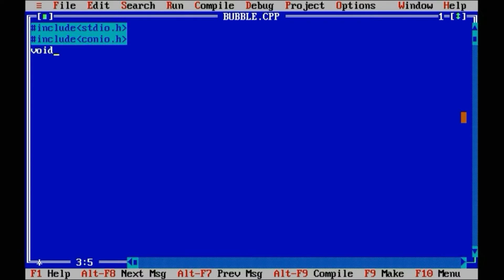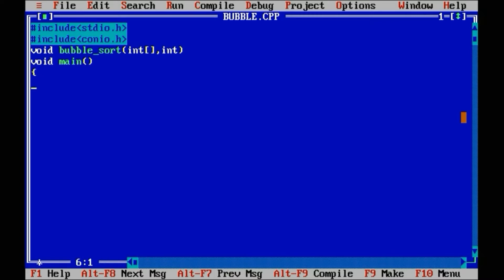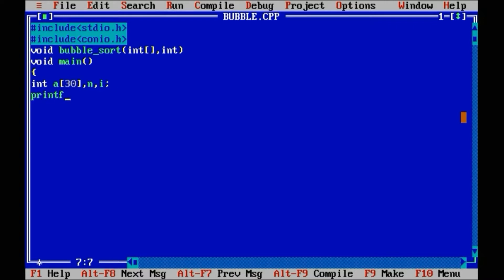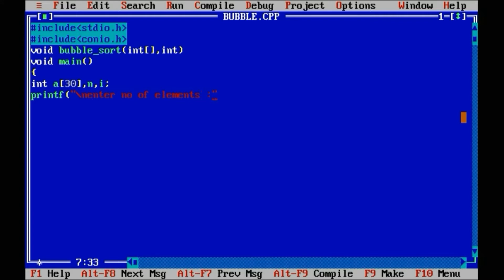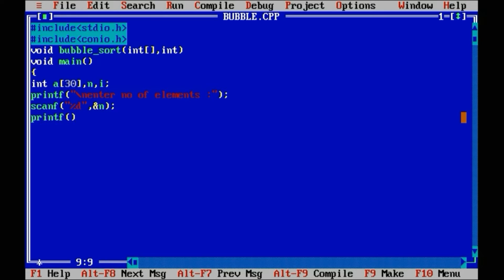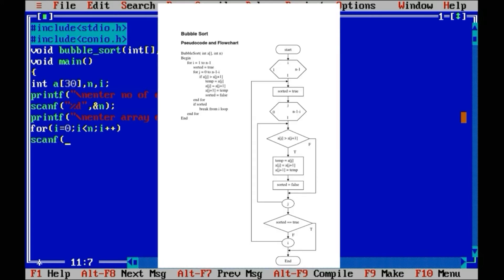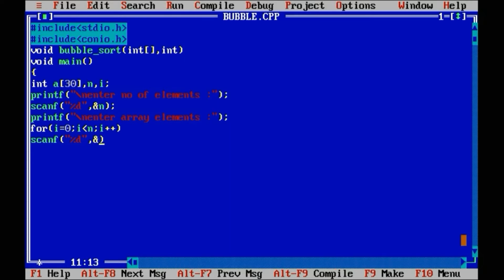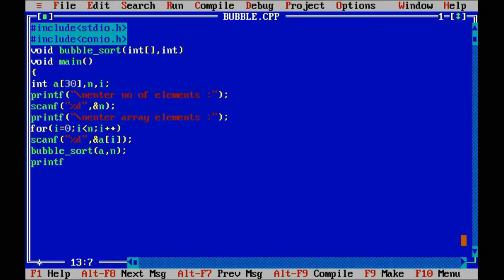BUBBLE SORT program in c